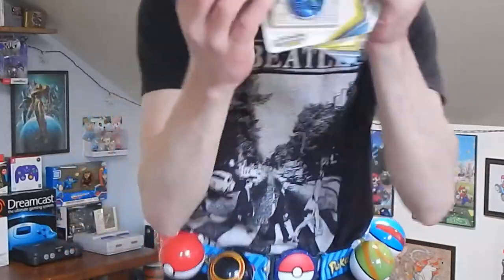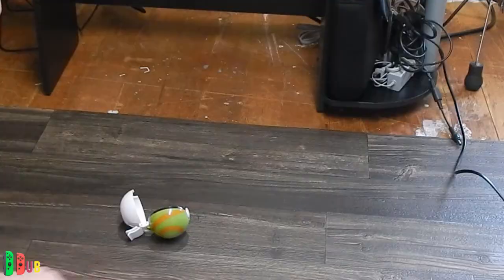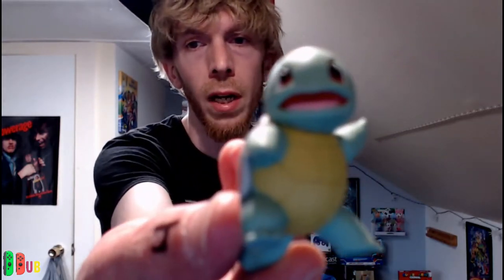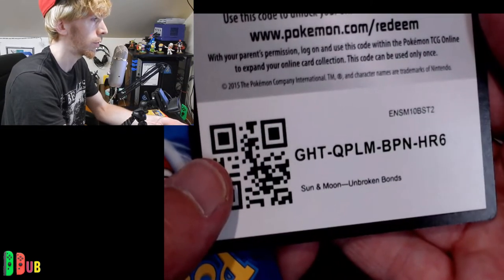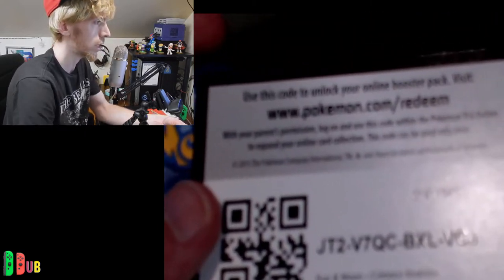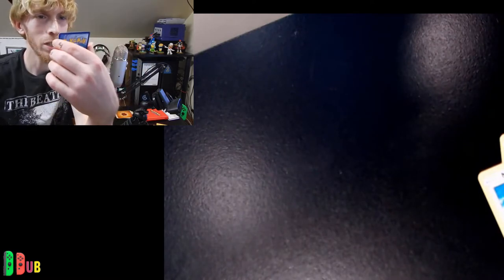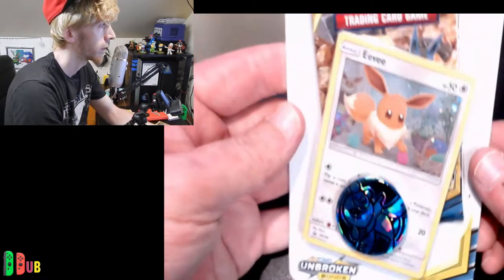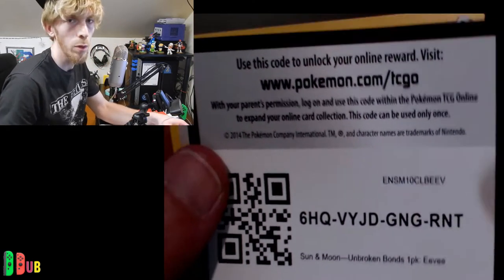Pokemon Card Packs Opening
Join me, Bored n' Cringe for sum unboxing of pokemon cards. It's been 15 years or more since I opened a pack of pokemon cards and after watching all of jordan fringe' Videos recently, I got the bug to go out and buy some packs and do a video. What happened next was'nt planned and this whole idea spun out of control. It's all in good fun tho!

Thanks Jordan!